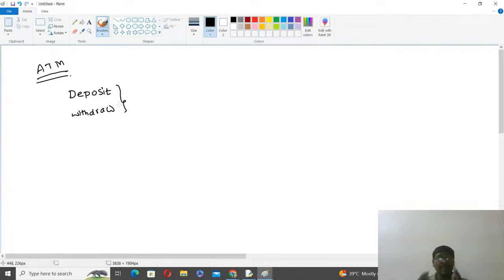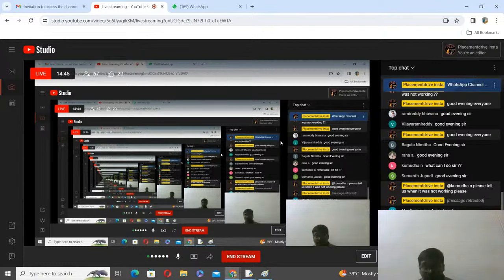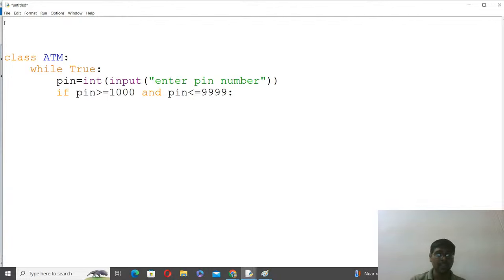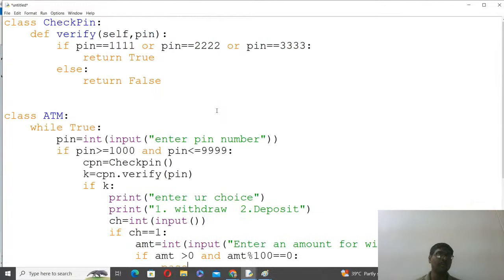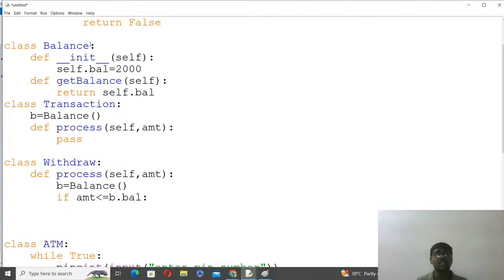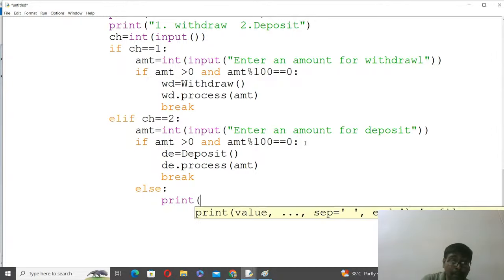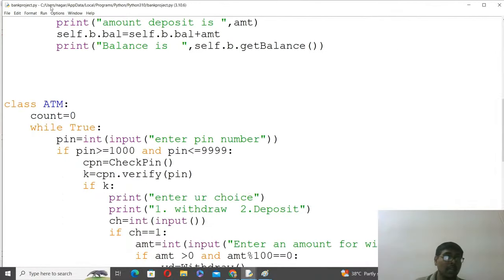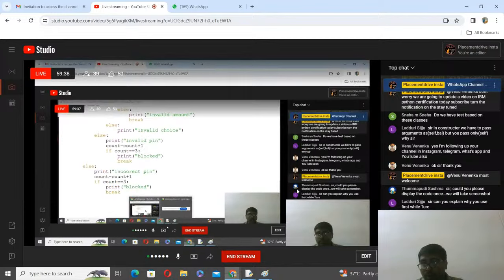#23 Python Placement Training | Python Full Course 2024| Mini- Project | Placementdrive